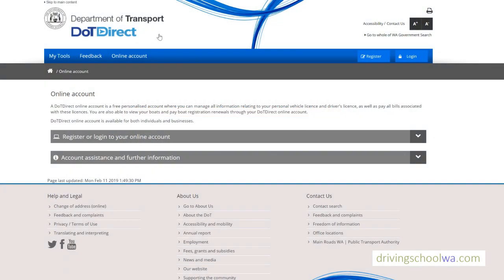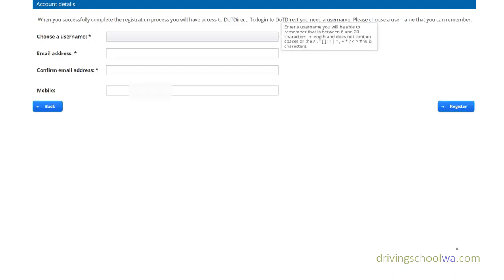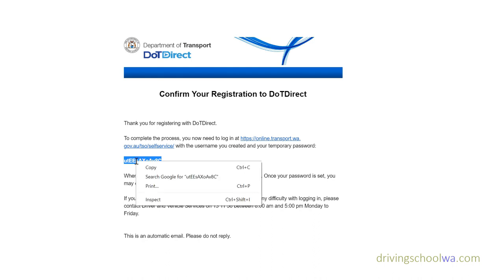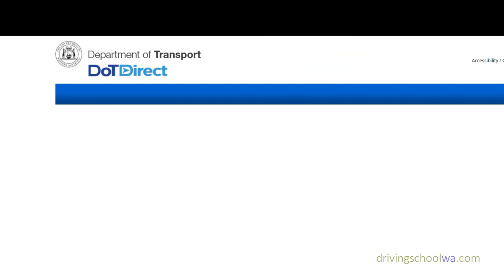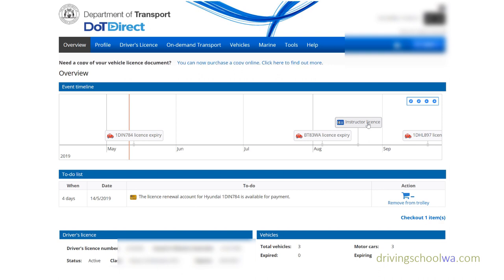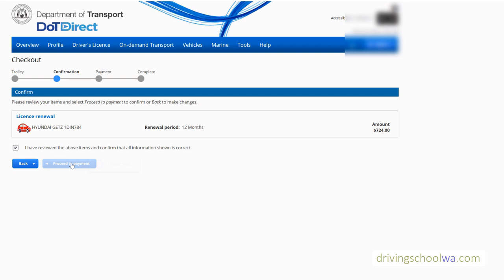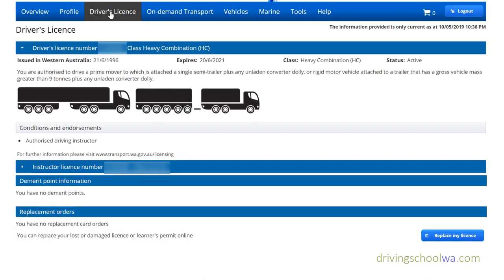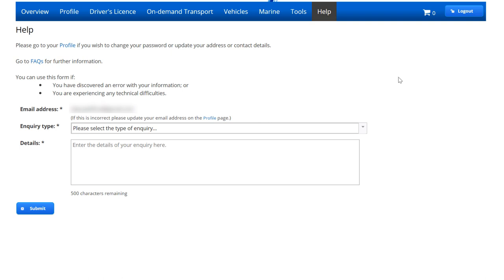Pay Driver's Licence or Car Registration (Open DOT Direct Account) Australia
Step by Step Tutorial on how to open DOT online account in Western Australia. Pay for car registration online in Perth. Pay for driver's licence online instantly. Online account - Department of Transport. Easy steps to signing up for a DoT Direct account. Never miss your car registration payment. How do I check my license online? Watch this video.
Here is what you can do online if you have DOT Direct account at the Department of Transport
Account lookup, DOT direct from the comfort of your home 24 seven.

Rego check WA, direct vehicle transfer, drivers licence in WA, driving instructor or boat licence and plate lookup. All in one place.